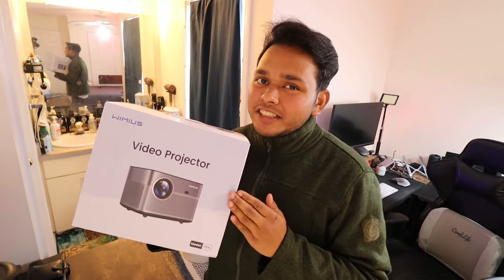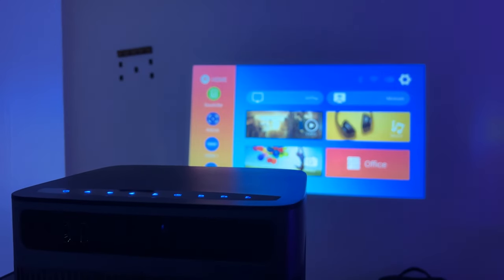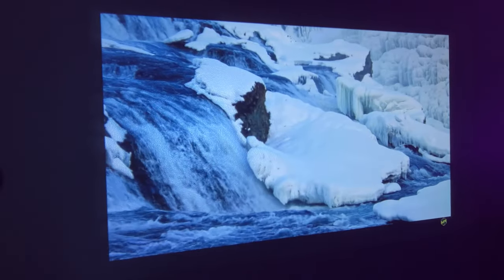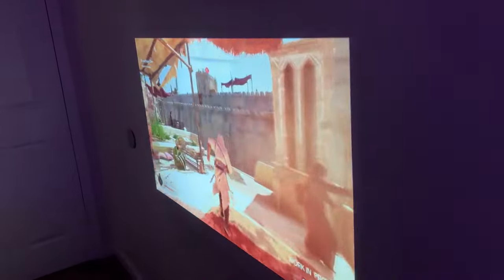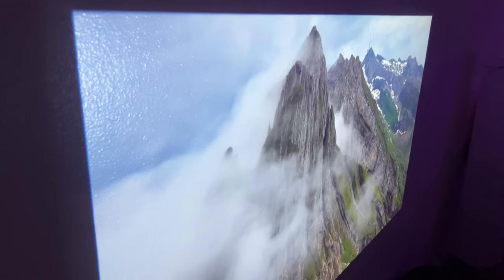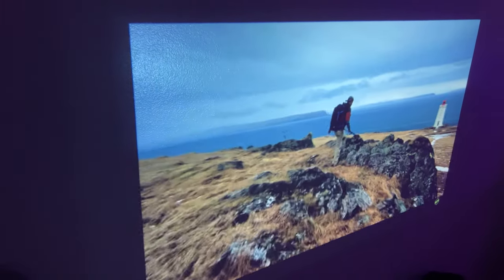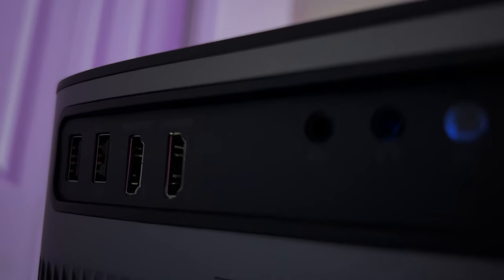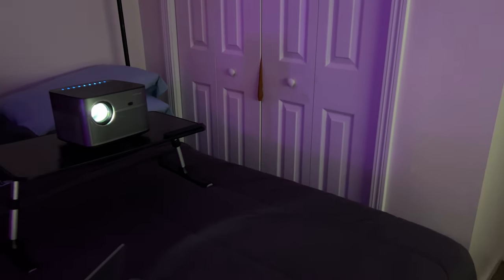Auto Focus 4K Projector: Worth the Buying?